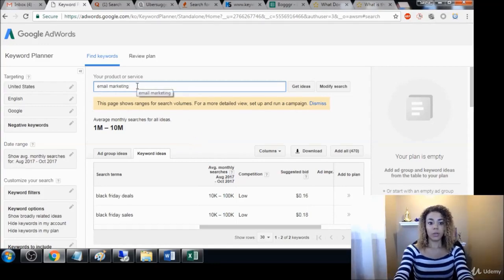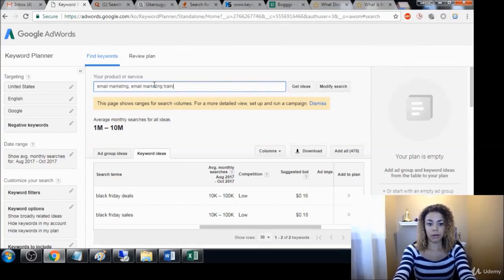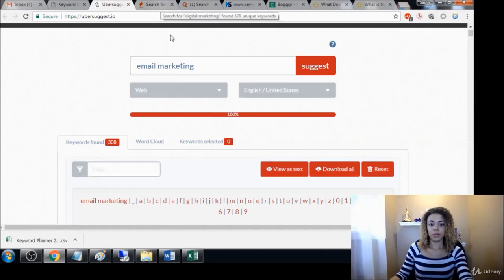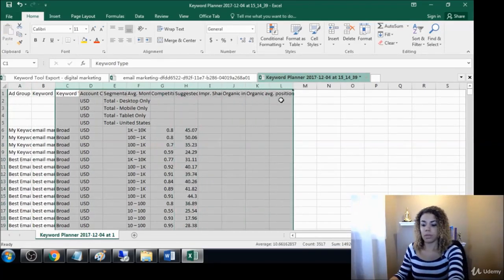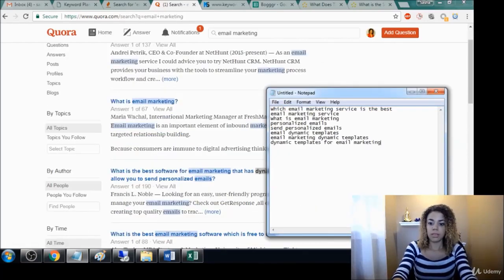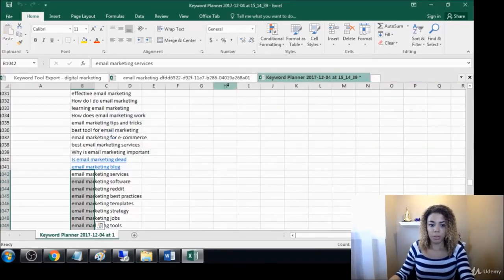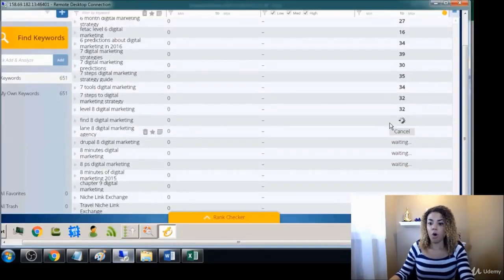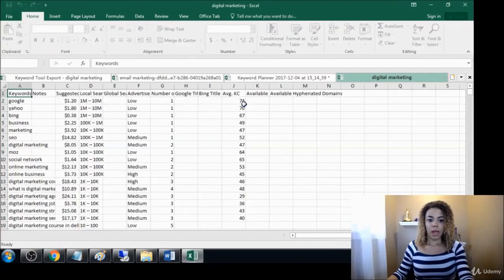Quick Keyword Research DEMO